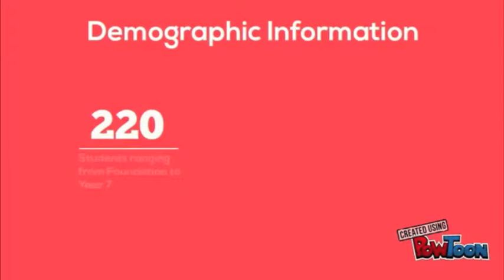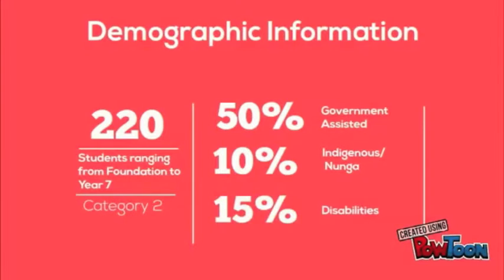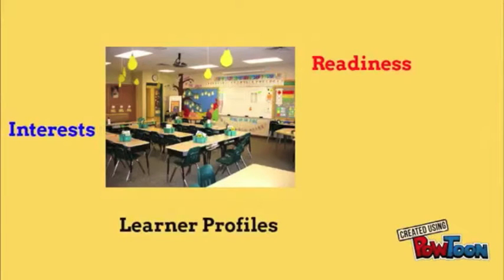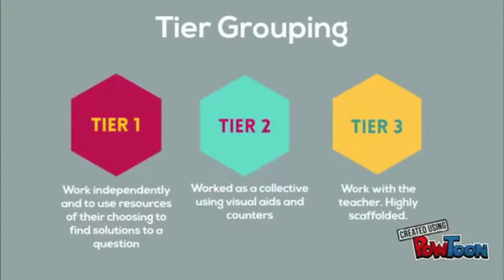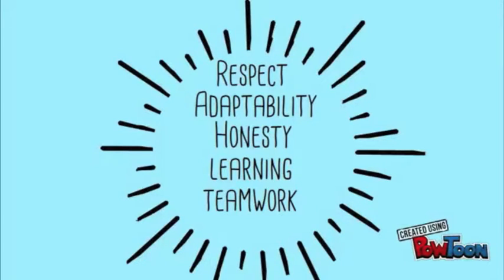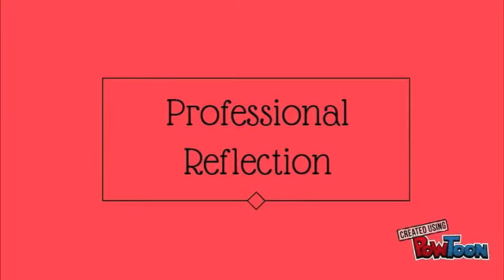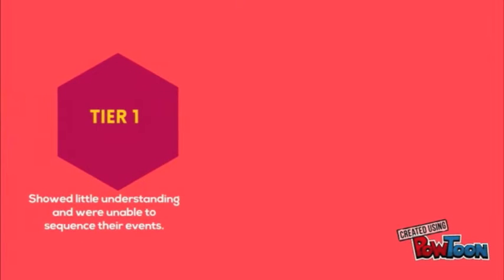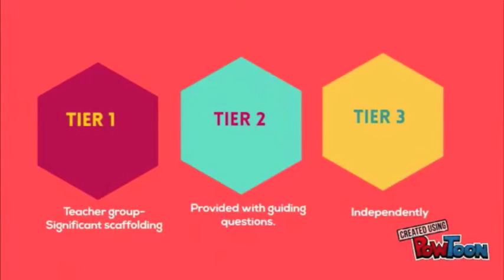Diversity and Inclusion Portfolio